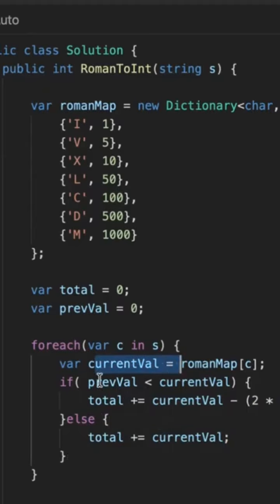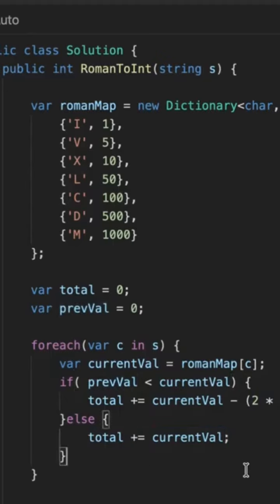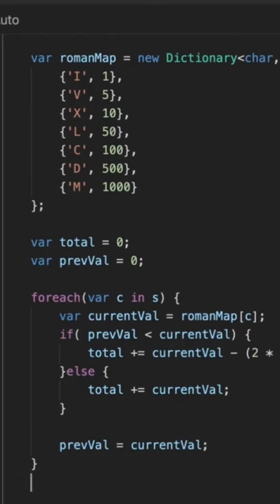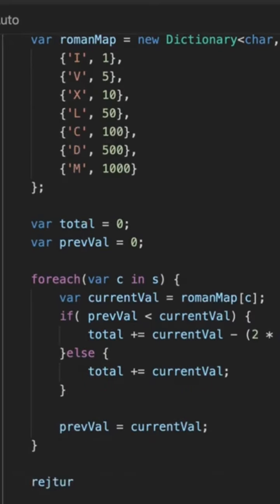Roman to integer c#